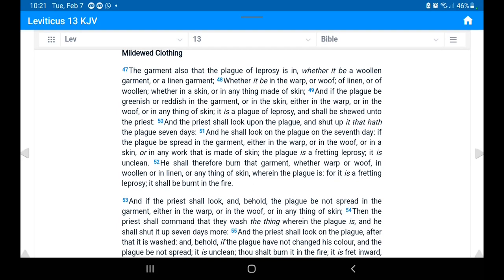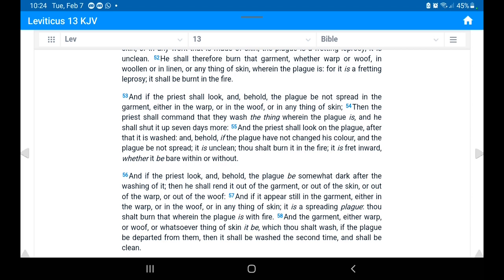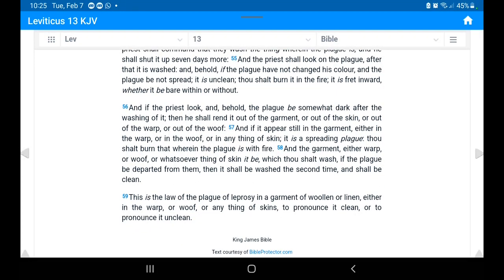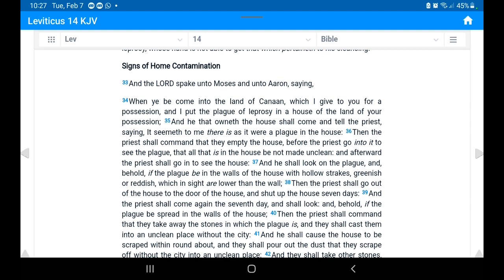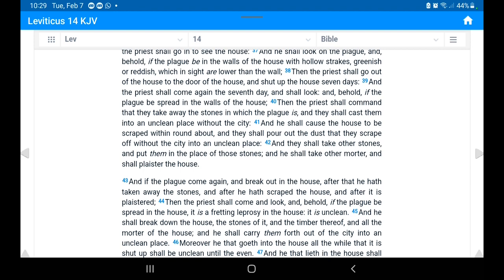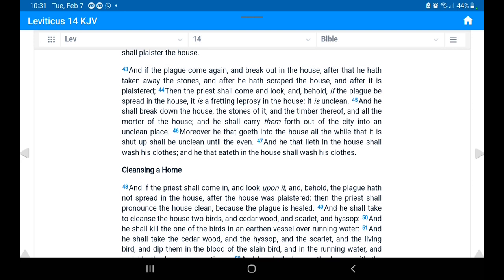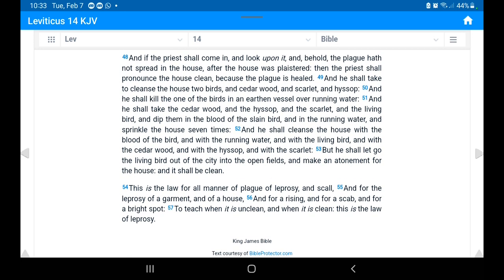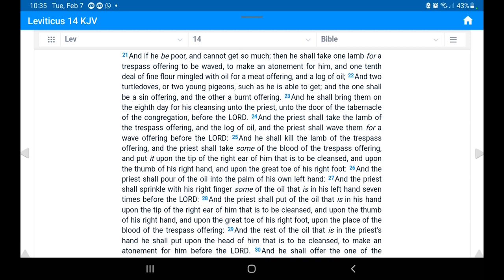how to handle mold/mildew according to the scripture2